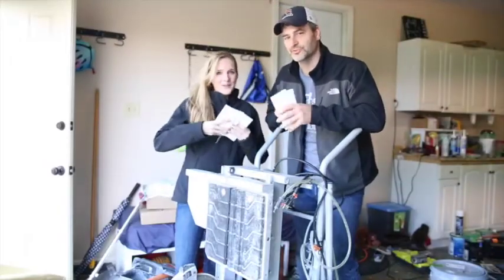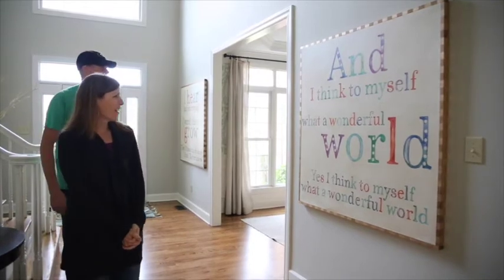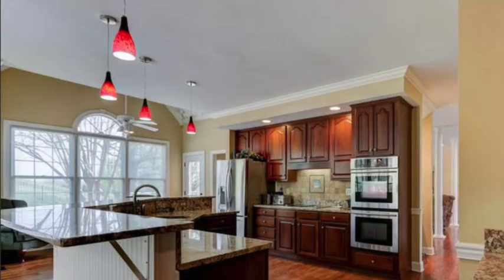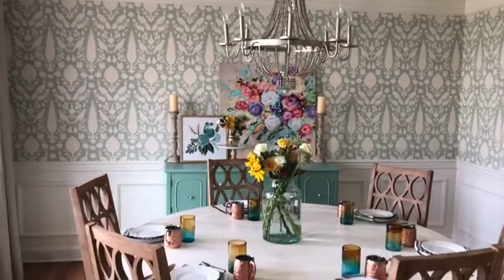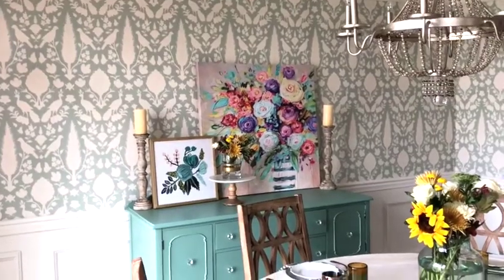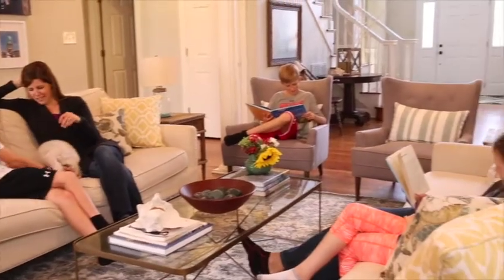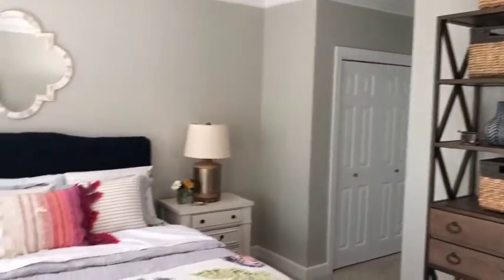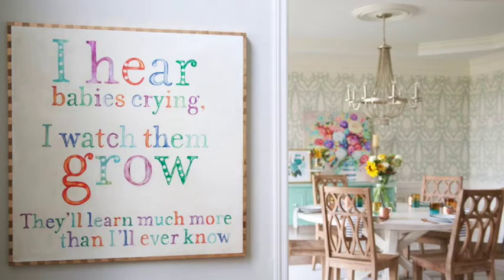The Handmade Home - episode 2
Follow along as Mark and Jillina move to a new city and turn their new house into a home they love.